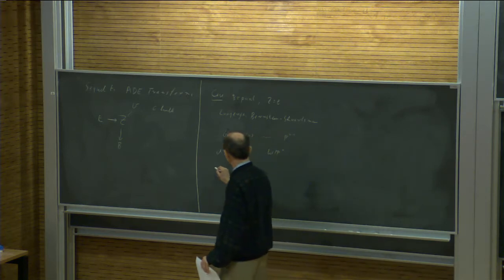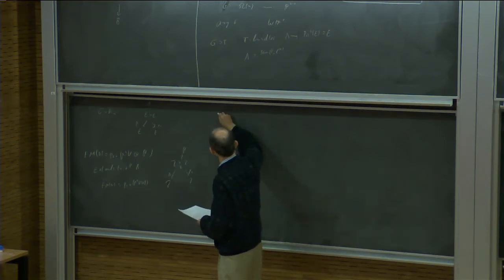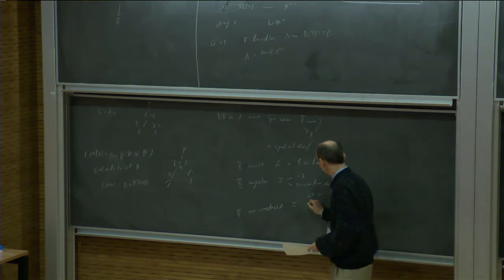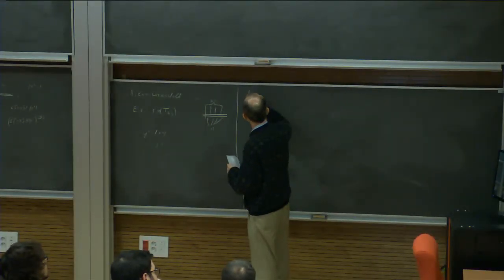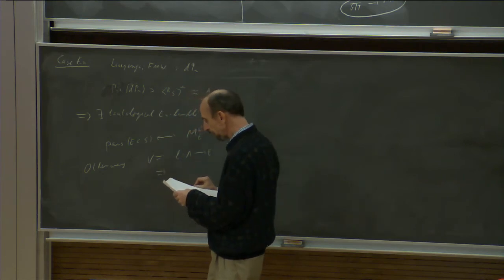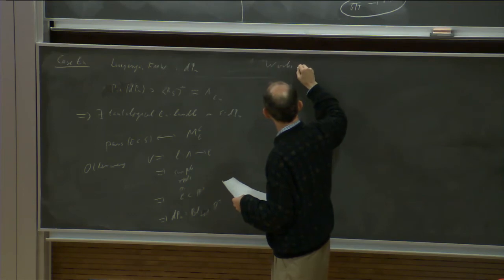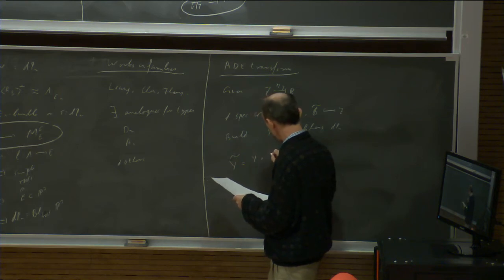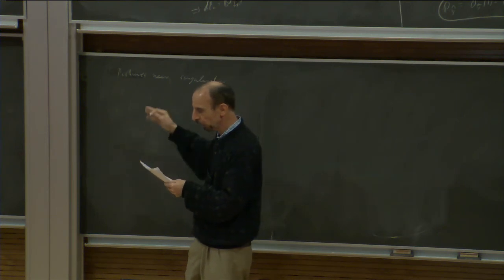Ron Donagi - Bundles on elliptic fibrations